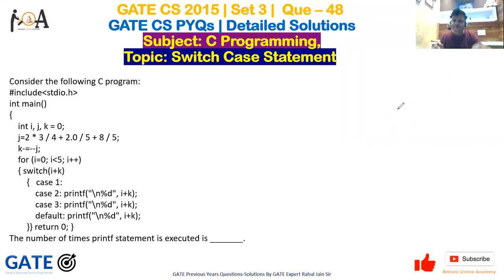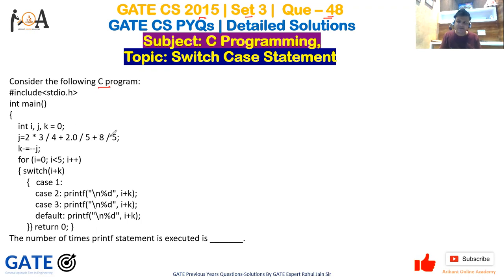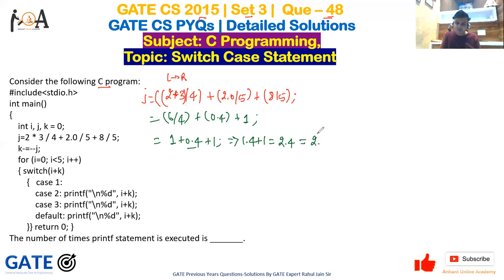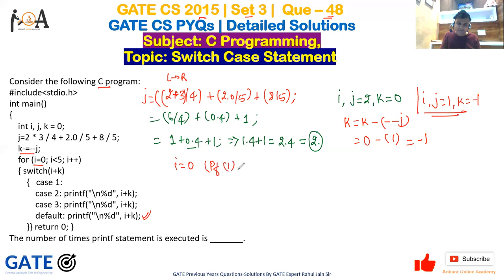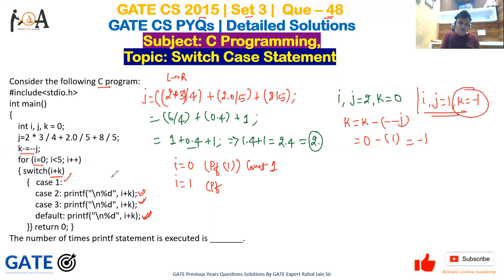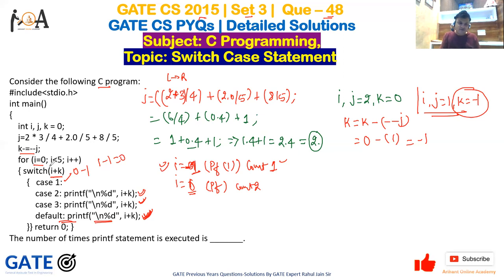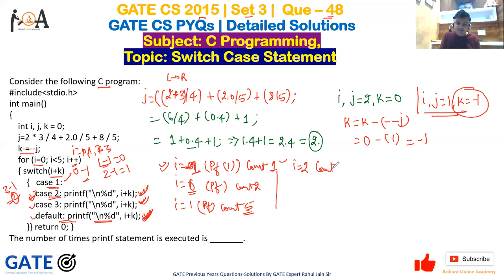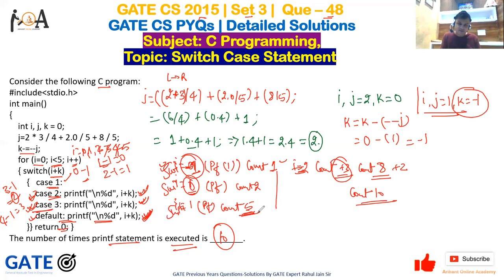GATE CS 2015, Question 48, Set 3, GATE CS PYQs, GATE CS Solutions, C Programming, Switch Case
Consider the following C program:

include stdio.h
int main()
    int i, j, k = 0;
    j=2 * 3 / 4 + 2.0 / 5 + 8 / 5;
    k-=--j;
    for (i=0; i less than 5; i++)
        switch(i+k)
            case 1:
            case 2: printf("\n%d", i+k);
            case 3: printf("\n%d", i+k);
            default: printf("\n%d", i+k);
    return 0;
The number of times printf statement is executed is